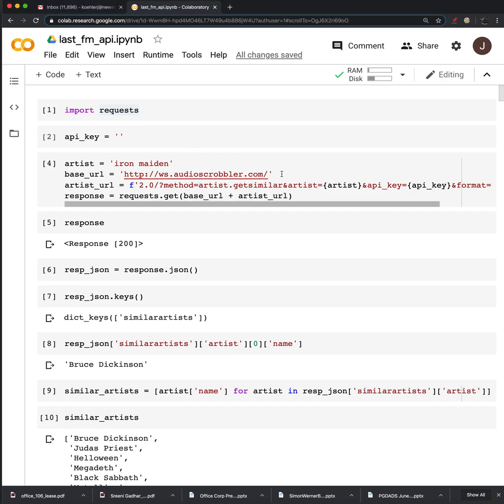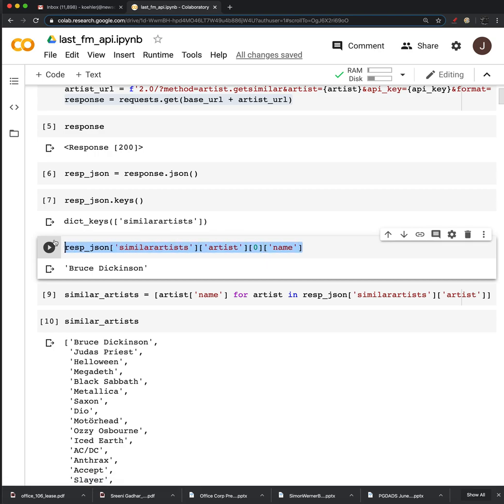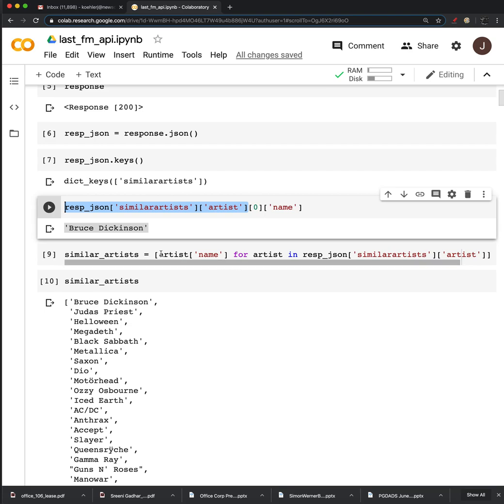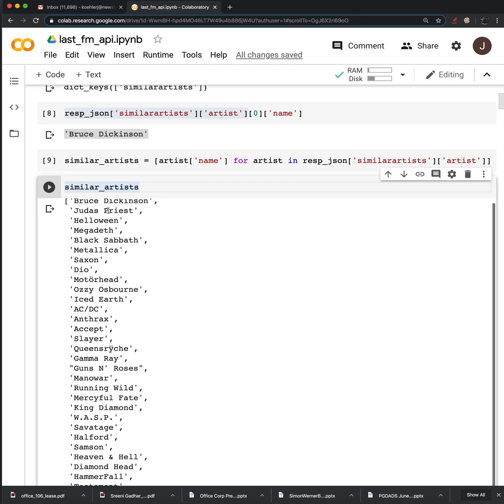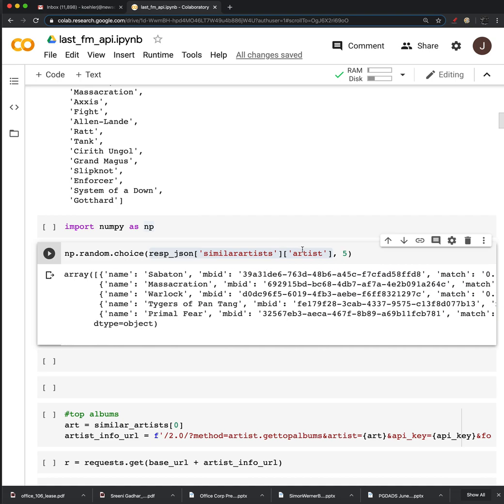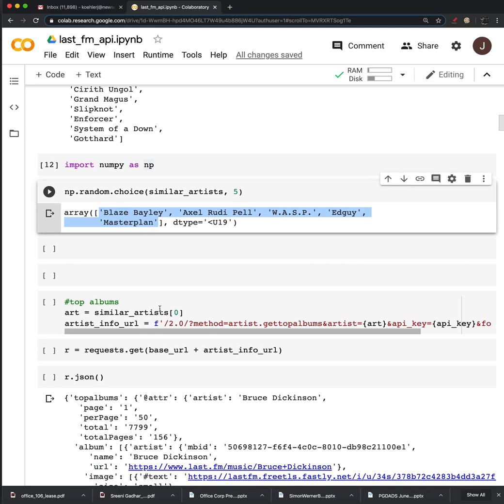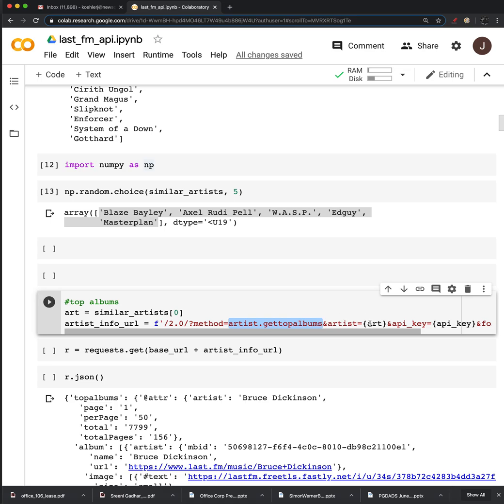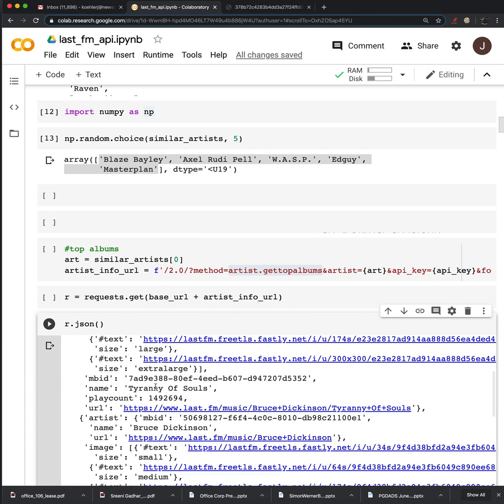Flask Forms 5